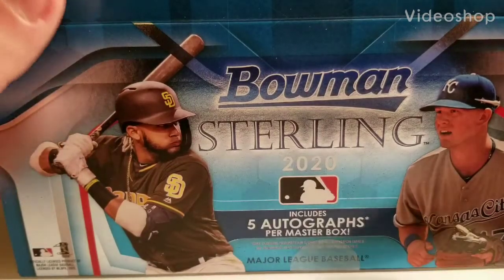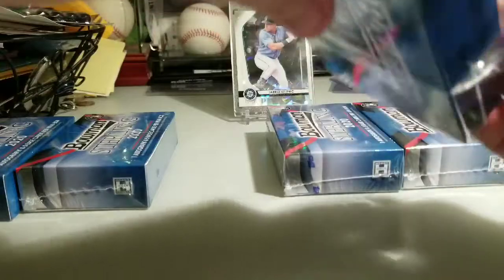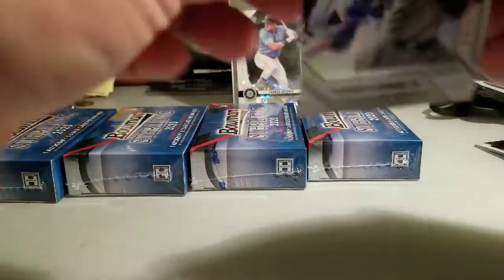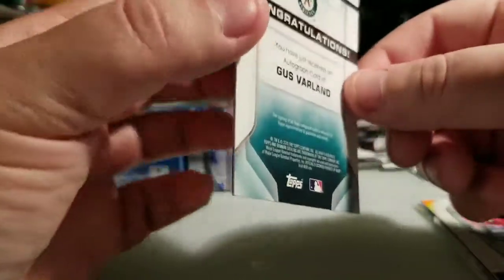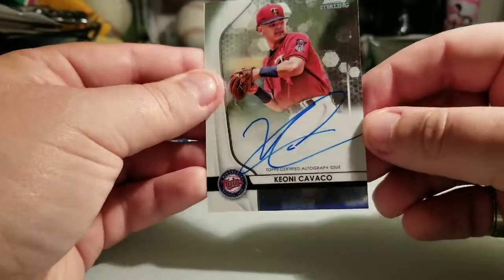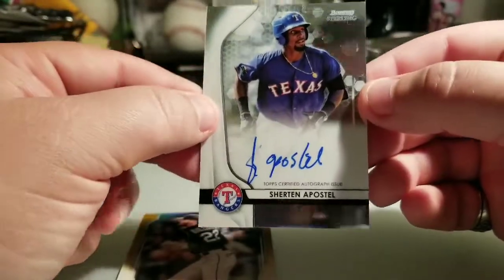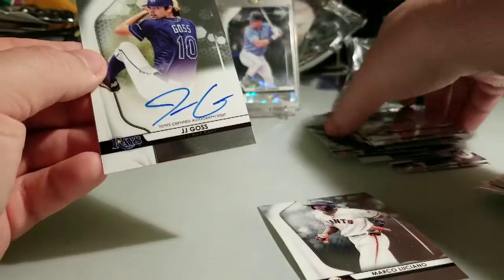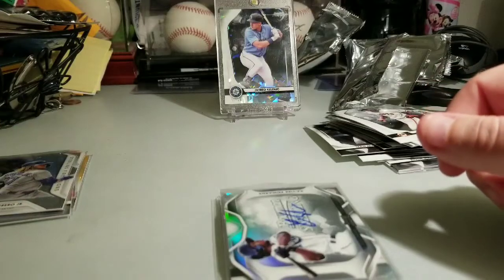Box #2 Of 2020 Bowman Sterling: So Much Better Than Topps Chrome